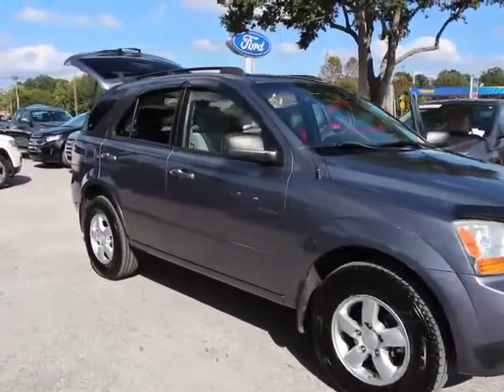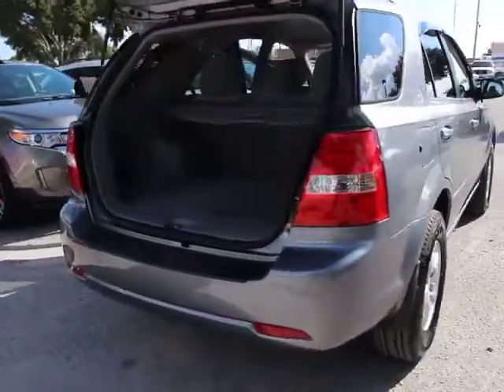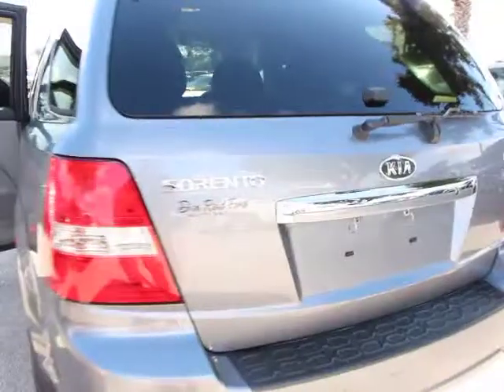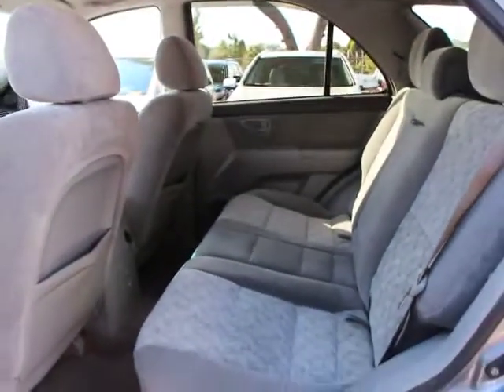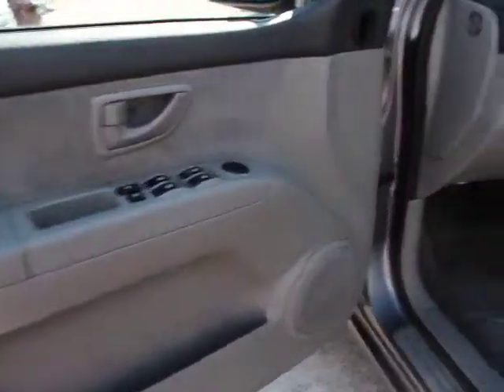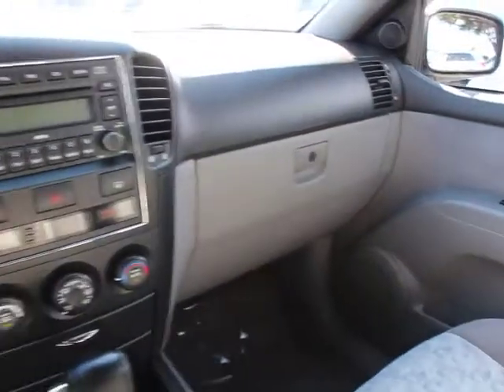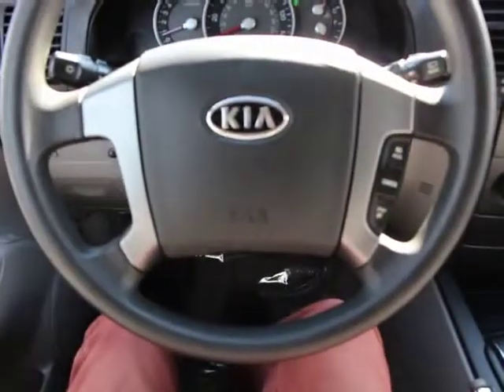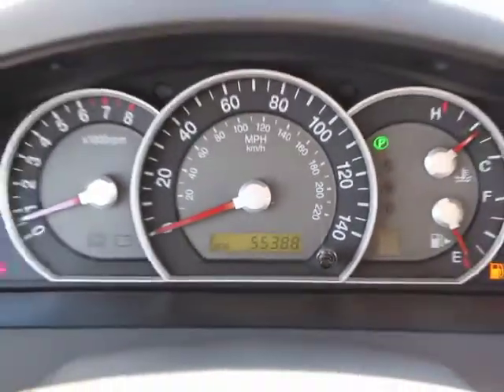2008 Kia Sorento Orlando, Maitland, Sanford, Deltona, Kissimmee, FL C4648A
2008 Kia Sorento

DonReidFord
1875 S. Orlando Ave

Sorrento 3.3L V6 Automatic, Cloth Seats, Power windows and Door Locks, Cold A/C, and **Non Smoker**. Power To Surprise! Kia FEVER! Don Reid Ford is pleased to offer this good-looking 2008 Kia Sorento. This Sorento will take you where you need to go every time...all you have to do is steer! It scored the top rating in the IIHS frontal offset test.